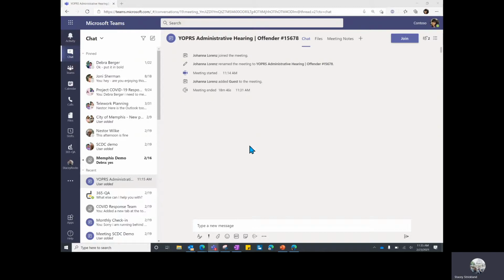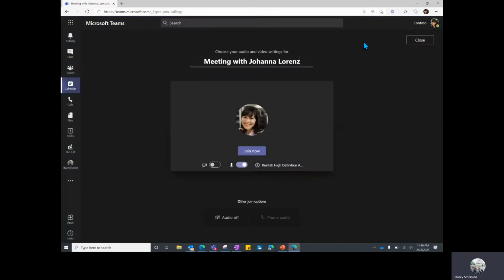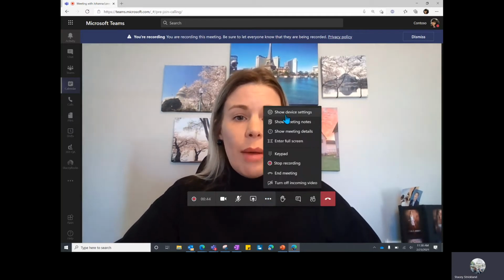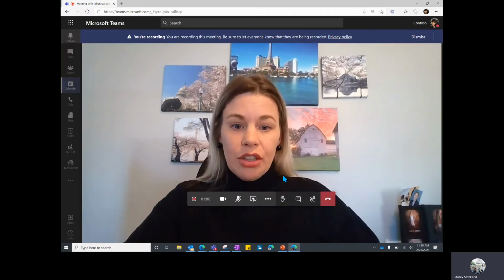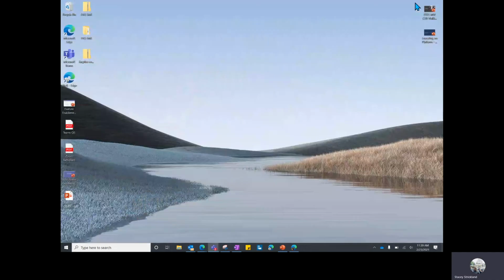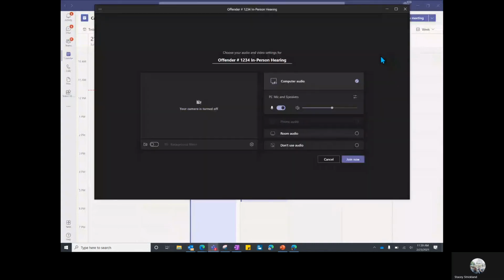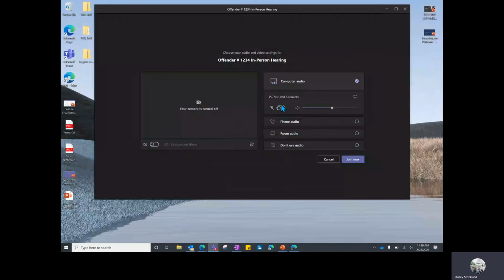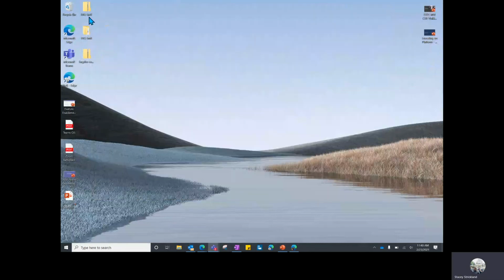How to record an in-person hearing using Microsoft Teams